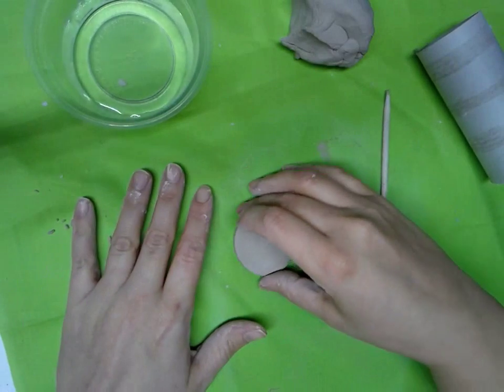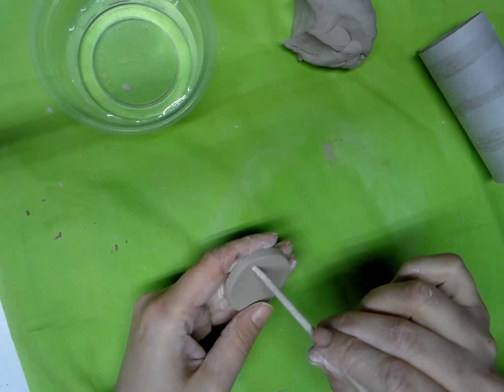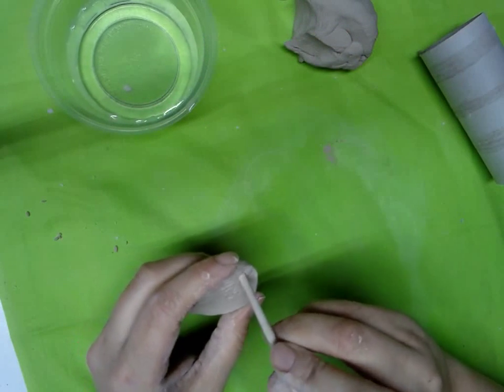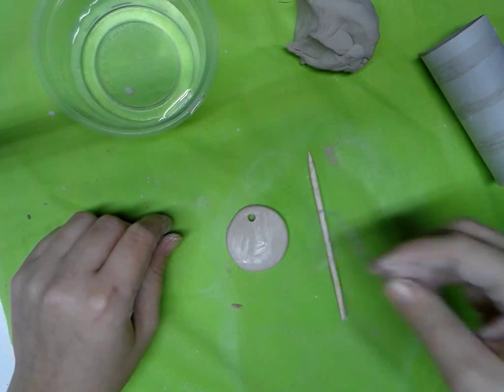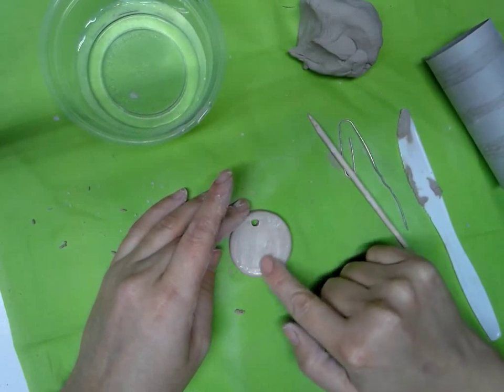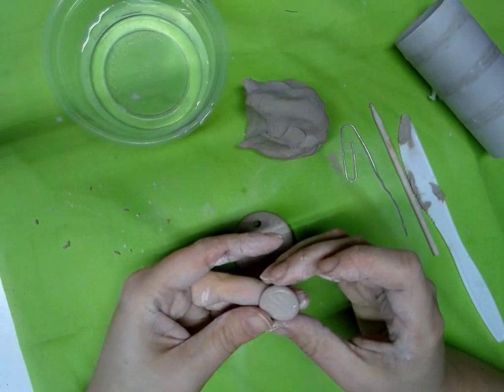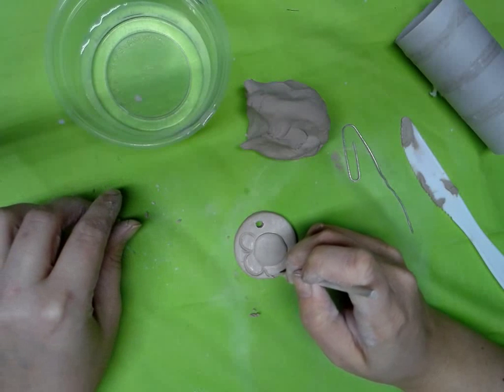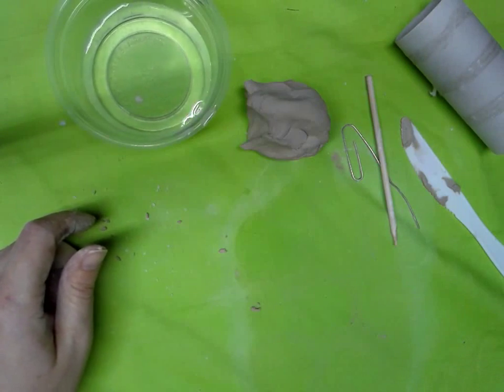Clay: Pendant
This video demonstrates how to create a design on a clay pendant and how to make the hole in the pendant.